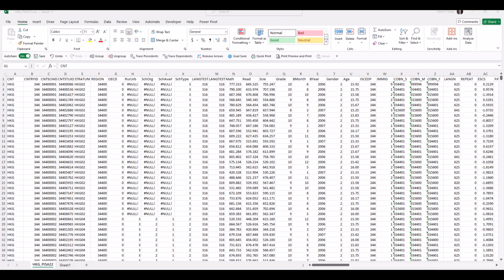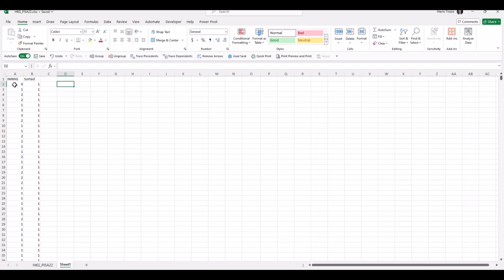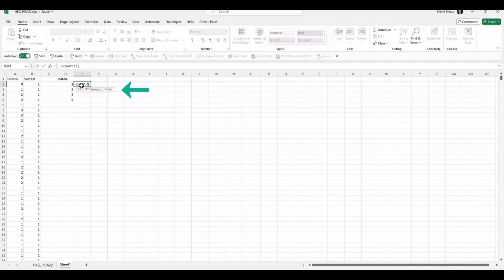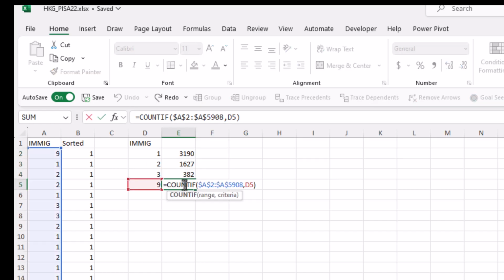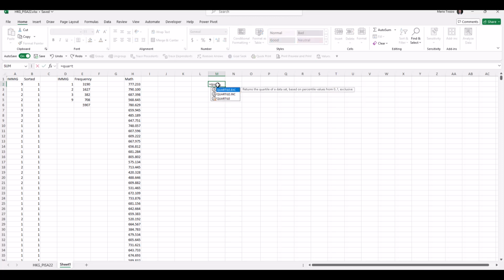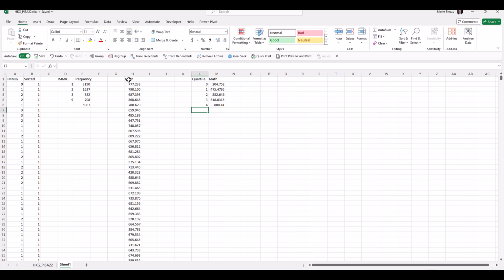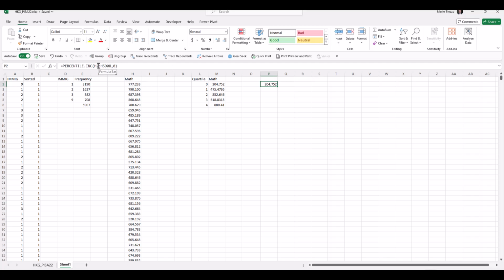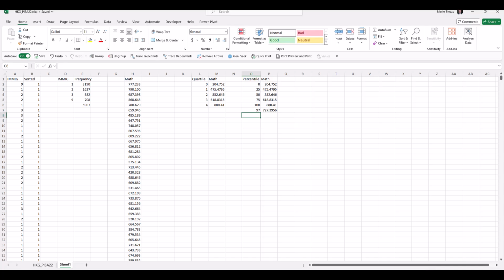How to create a frequency table and calculate quartiles and percentiles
Frequency Tables, Quartiles & Percentiles in Excel
In this video, we will cover how to create frequency tables of a data series using the SORT, UNIQUE and COUNTIF formulas as well as reviewing the difference between relative and absolute cell references. We will also go over how to calculate quartiles and percentiles of a data series using the QUARTILE.INC and PERCENTILE.INC formulas respectively.

Chapters:
0:00 Introduction & copying the data
0:52 Building a frequency table
1:21 Sorting with the SORT formula
2:16 Finding unique values with UNIQUE
3:15 Nesting SORT and UNIQUE
4:06 Counting with COUNTIF
5:11 Relative vs. absolute references
6:38 Verifying the totals
7:14 Calculating quartiles
8:24 The QUARTILE.INC formula
9:06 Locking the range and filling all quartiles
10:36 Linking quartile tags dynamically
11:15 Calculating percentiles
11:42 The PERCENTILE.INC formula
12:35 Filling in the percentiles
14:01 Linking percentile tags dynamically
14:44 Recap